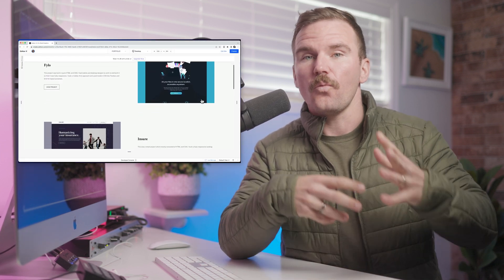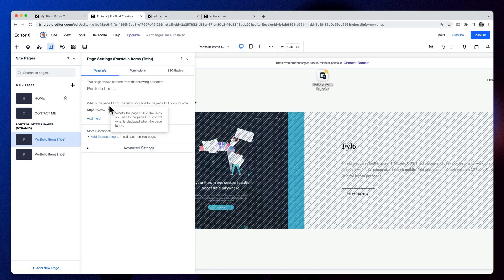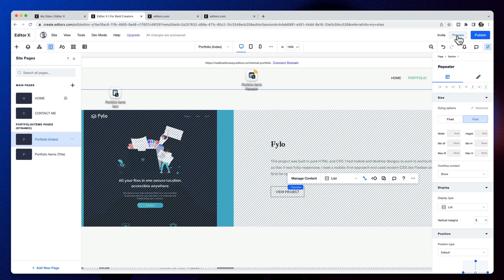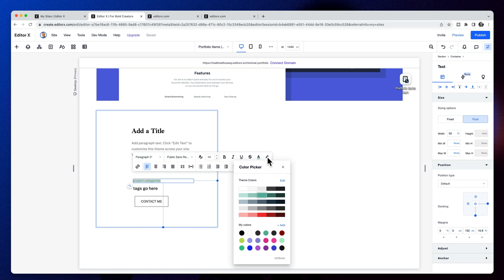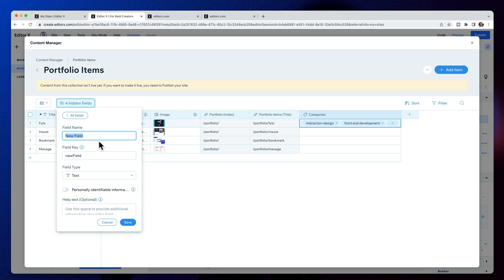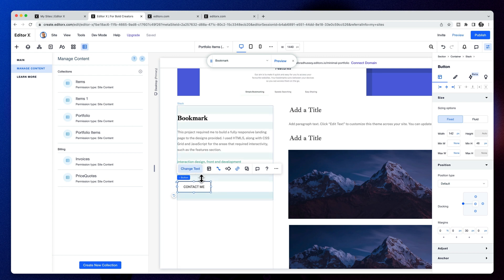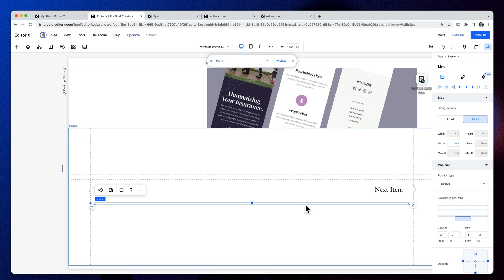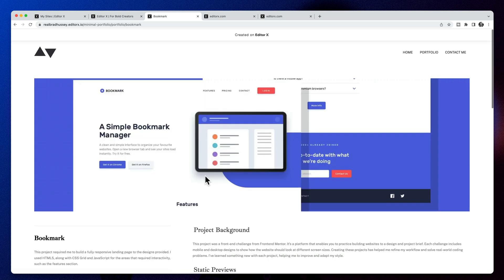Build & Design a Portfolio Website Without Code from Scratch (Part 3)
Learn how to design a portfolio website without code. In part 3, you’ll learn how to design dynamic pages through a content management system, categories, and tags.

As a professional web designer, it’s good to have a portfolio that shows your work. But how do you build a portfolio website, especially if you don’t want to code? Today, Brad Hussey, a web designer, teaches you how to design a beautiful portfolio website in Editor X and make that a reality without any coding. That’s right, in this complete Editor X tutorial, you’ll be learning about how you can use Editor X to start building a website from start to finish with no code! You’ll learn how to build a website fast from a mockup design to a functional and responsive website. We’ll also cover how to use Editor X dynamic pages and a CMS to build out your portfolio details pages.

Designing a website fast can be difficult and stressful with traditional coding, but a website builder like Editor X makes it so much easier and manageable. This is a step-by-step website design with Editor X tutorial. If you’re new to using Editor X, this is the perfect starting point for understanding the Editor X website designing workflow. I’ll be covering Editor X collections, Editor X tags, how to dynamically display content in a database, how web design and content management systems can be used to showcase large sets of data efficiently, working with a dynamic media gallery, and more. Know any great Editor X or web design tips that we didn’t cover in today’s Editor X website building tutorial? Share in the comments below!

Ready for part 4 of this video tutorial series on Editor X?

0:00 Build & Design a Portfolio Website Without Code from Scratch (Part 3)
1:17 Building a Dynamic Details Page in Editor X
8:28 Linking the CMS and Elements on the Details Page
13:02 Portfolio Details Navigation Buttons